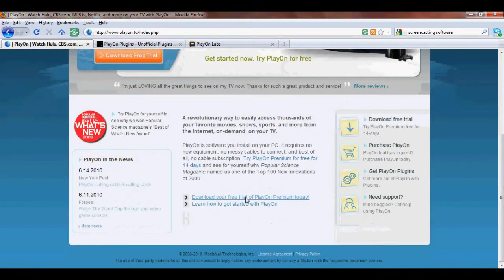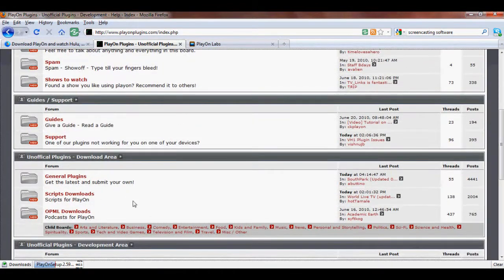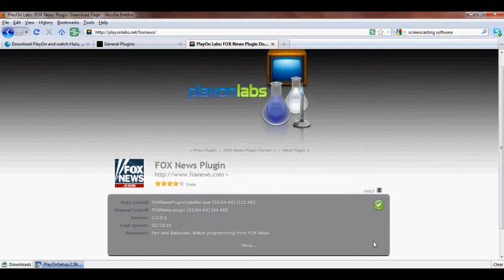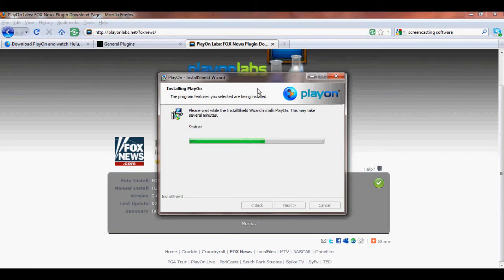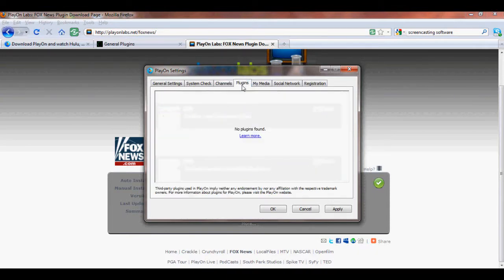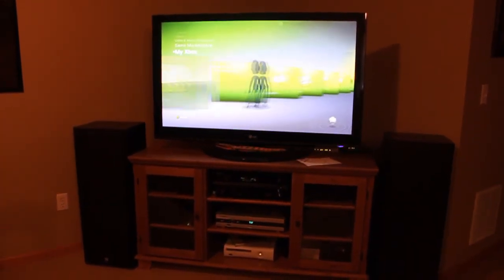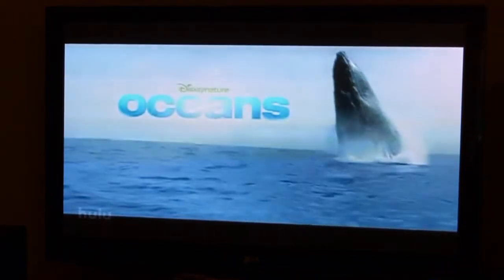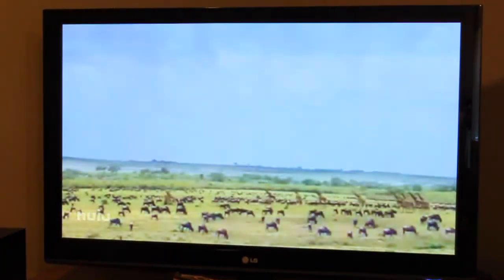Installation of PlayOn Digital Media Server Software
By using Playon Digital Media Server you can watch hundreds of tv shows, movies, trailers and more for free.

Here's how to set it up.